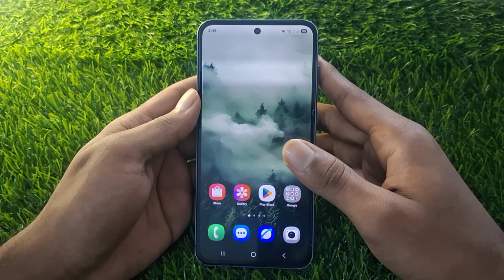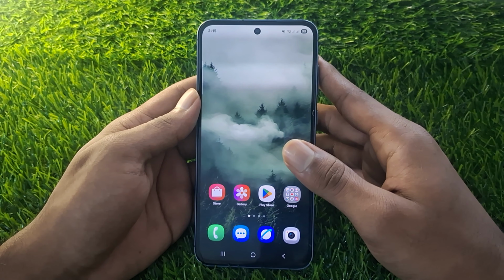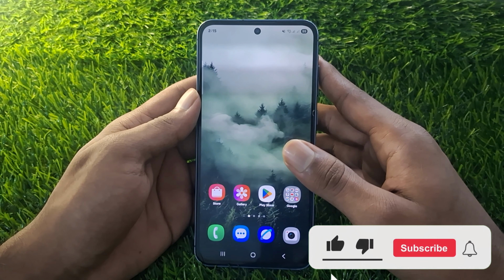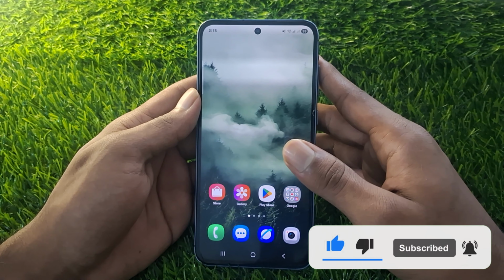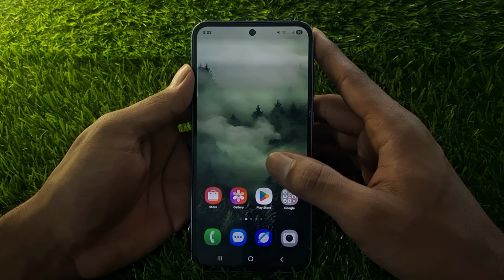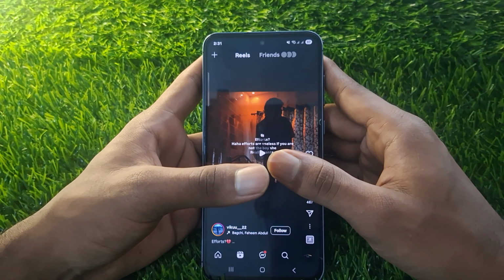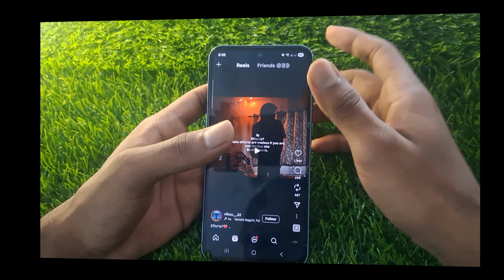How to Fix Instagram Reels "Friends" Option Not Showing Problem (2025) | Friends Liked Reels Option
Instagram Reels Friends option not showing? 🤔Don’t worry— In this video, I’ll explain why this feature might be missing from your account and how you can fix it fast in 2025.So don't skip The video And watch Till The End.

In this tutorial, you’ll learn:
✅ Why the Friends option disappears on Instagram Reels
✅ How to enable Friends option step-by-step
✅ Fixes for both Android and iOS users
✅ Privacy and account settings you must check
✅ What to do if the feature still doesn’t appear

💡 Works on both Android and iOS! Follow these steps to bring back the Friends option on your Instagram Reels.Whether you’re facing this issue on a personal, business, or creator account, these methods will help you fix it quickly.

📌 Works worldwide and tested on the latest Instagram update in 2025!

Chapters:
0:00 – 0:18 –  Intro
0:18 – 0:48 –Why the Friends option is missing
0:49 – 3:35 – How to Fix It
3:36 – 3:55 – If It Still Doesn’t Work
3:56 – 4:06 – Outro